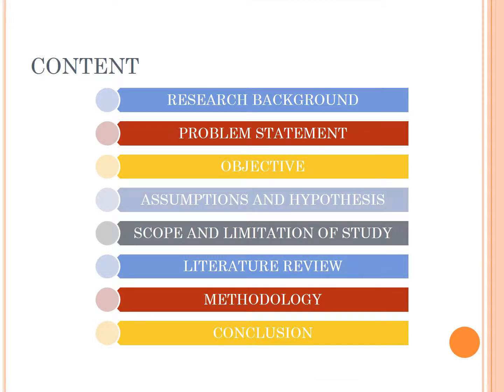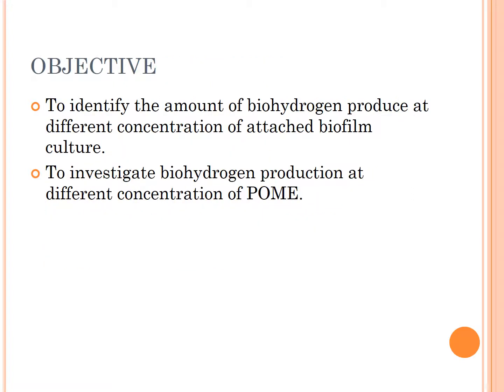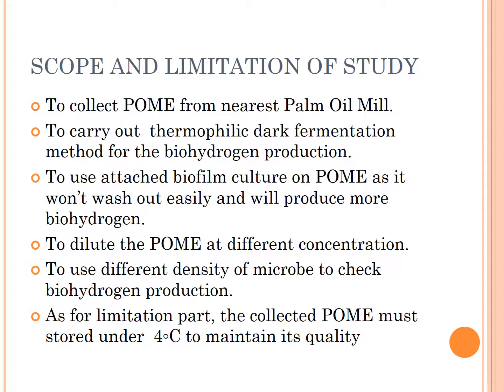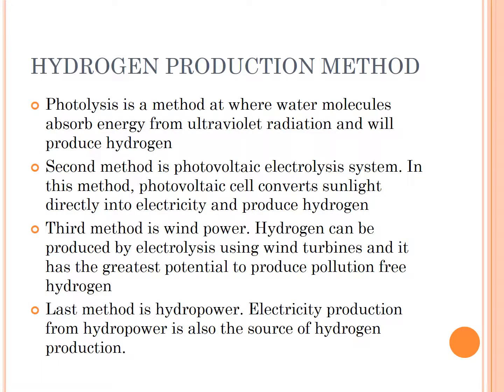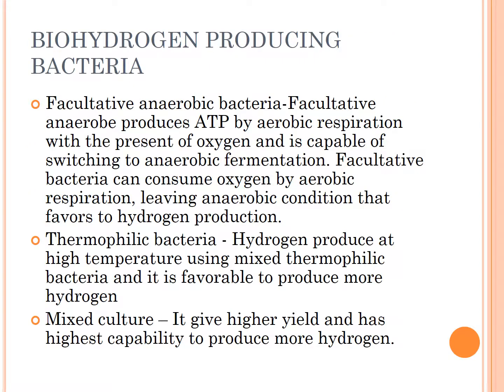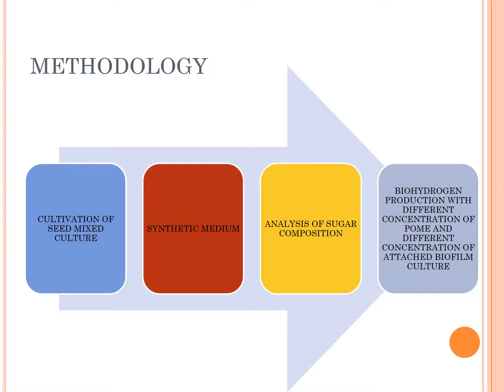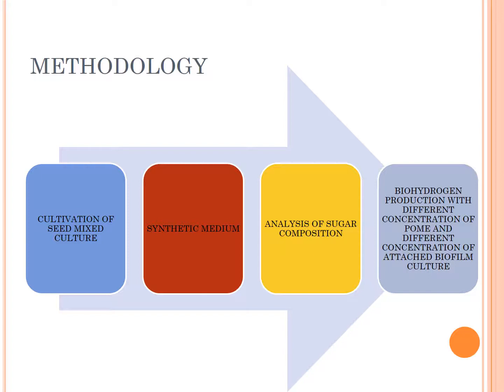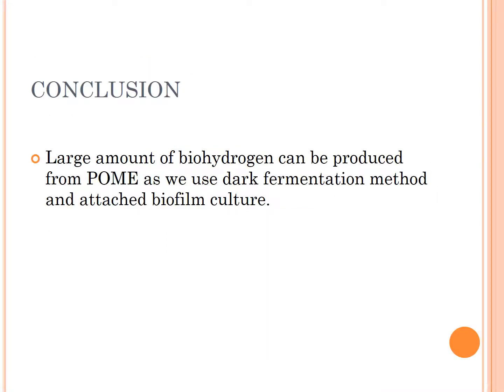FYP PROPOSAL PRESENTATION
MAHALETCHUMY (181887)
BIOHYDROGEN PRODUCTION BY ATTACHED BIOFILM CULTURE FROM PALM OIL MILL EFFLUENT